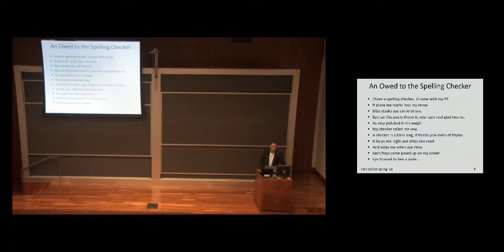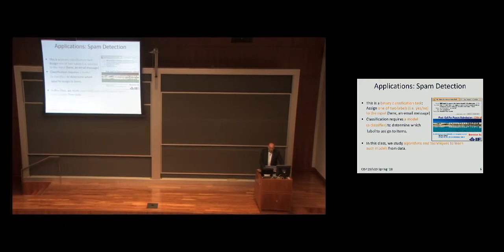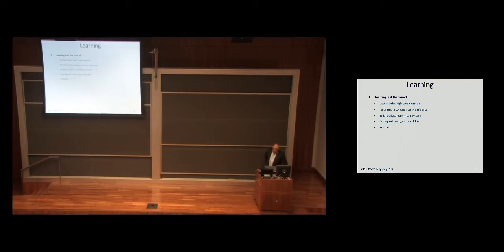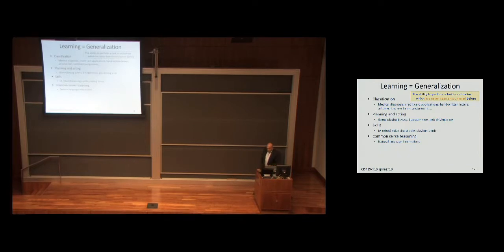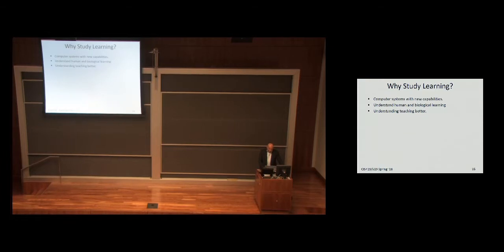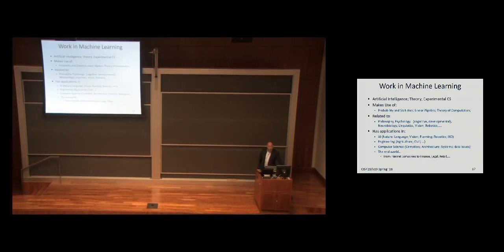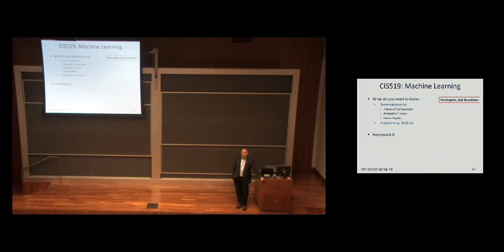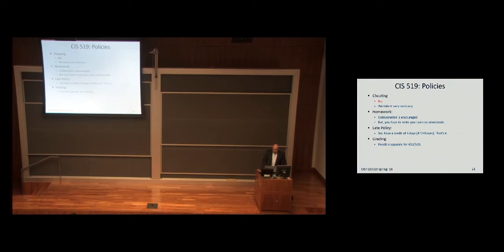Lecture #0: Introduction to CIS (1/11/18)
CIS 419/519 2018A Applied Machine Learning on 1/11/2018 (Thu)